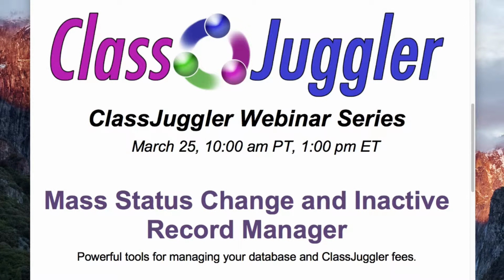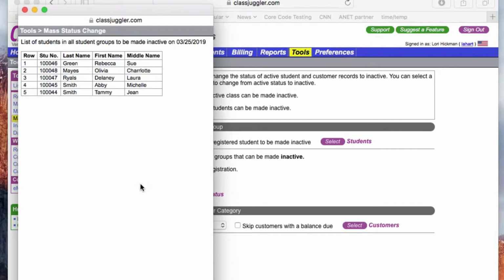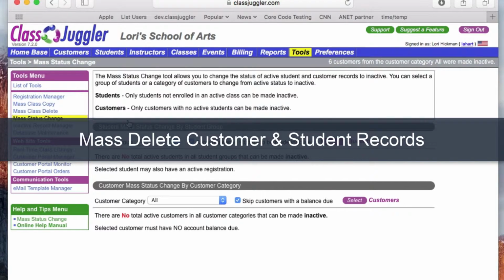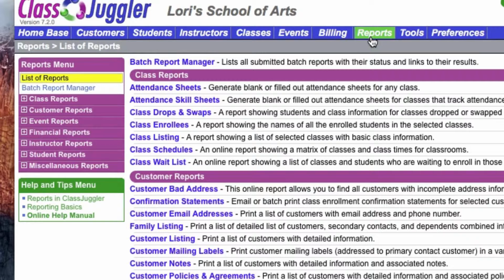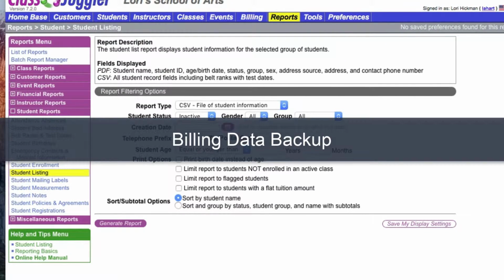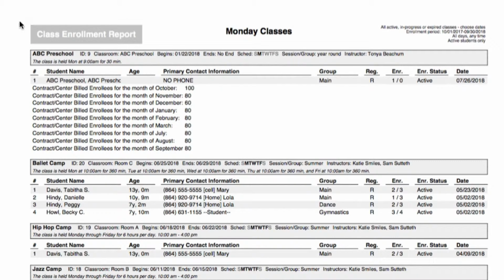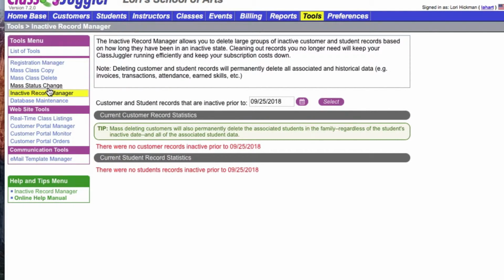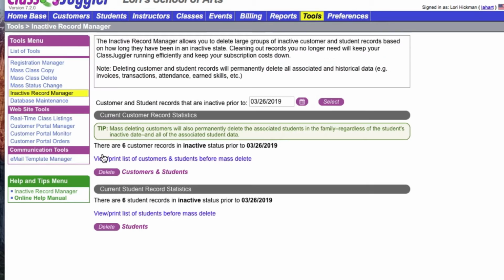Mass Status Change and Inactive Record Manager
Learn how to manage the statuses of your family data as well as how to backup and purge old data to keep your database neat and your fees down.